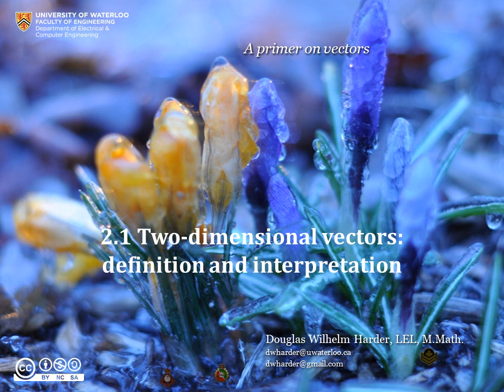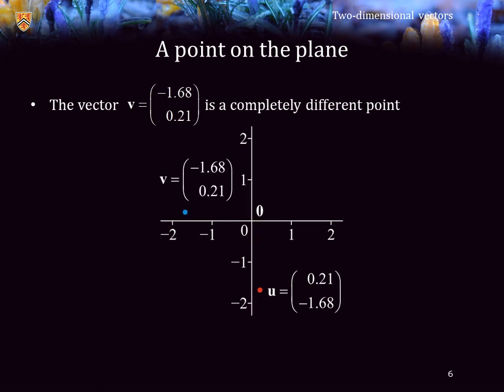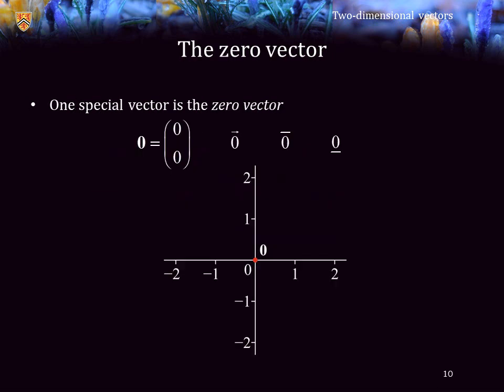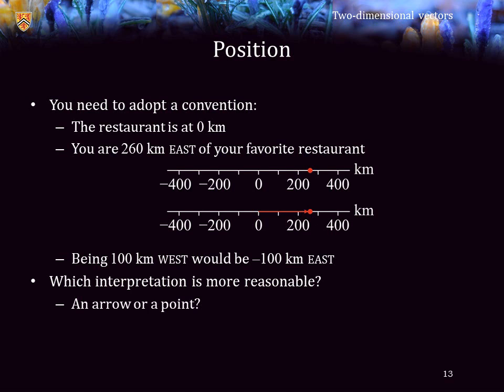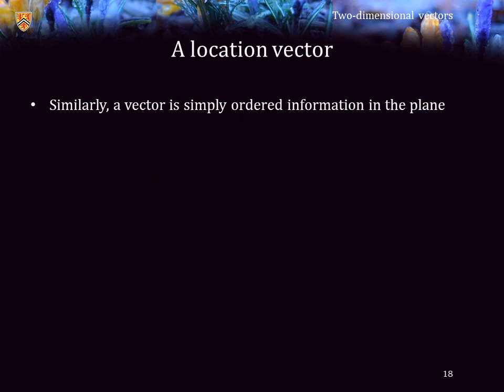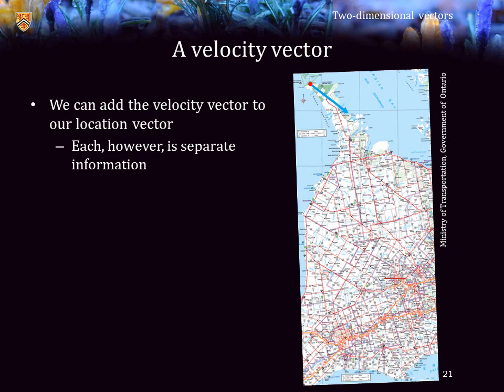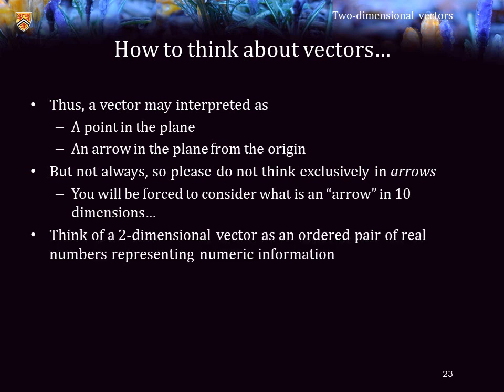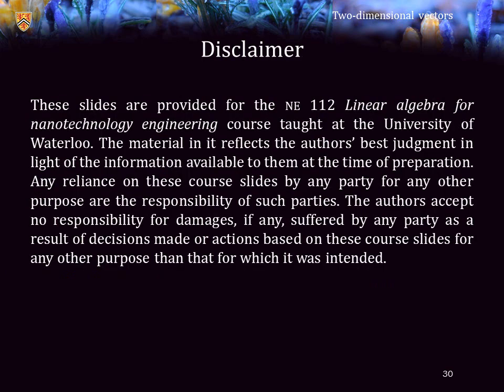2.1 Two dimensional vectors: definition and interpretation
This video introduces secondary school students, who may have not yet been exposed to vectors, the concept of 2-dimensional vectors: their definitions and interpretations.

This is part of the series "A primer on vectors". A pdf is available on the NE 112 course web site.